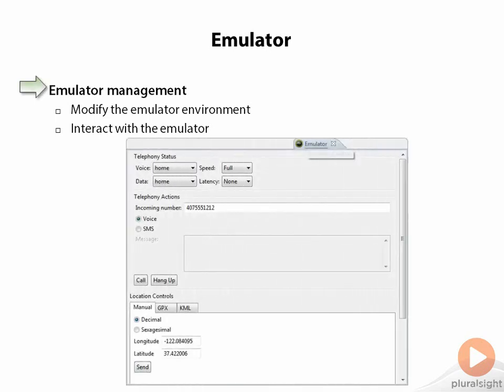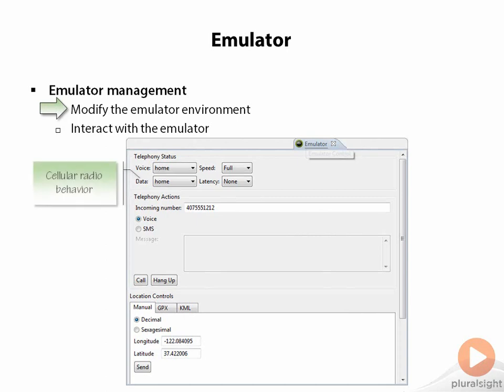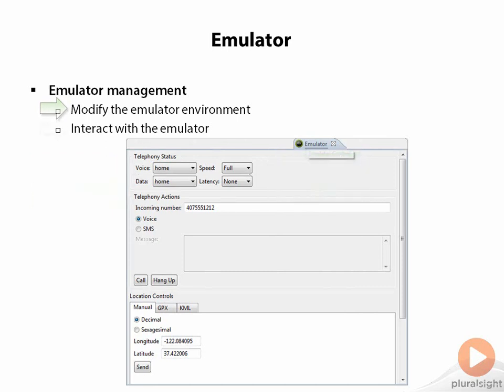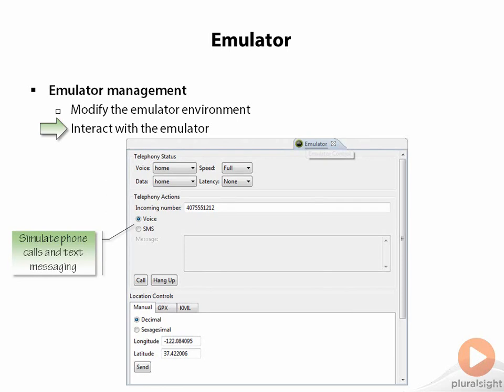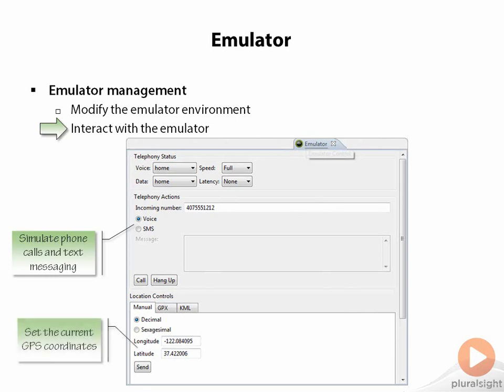04.Dalvik Debug Monitor Server (DDMS) 08 Emulator control